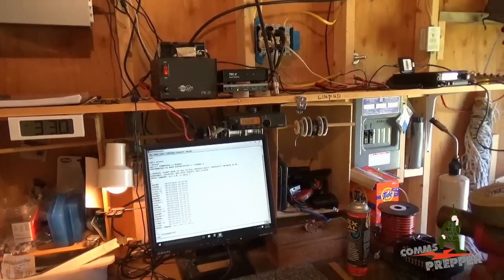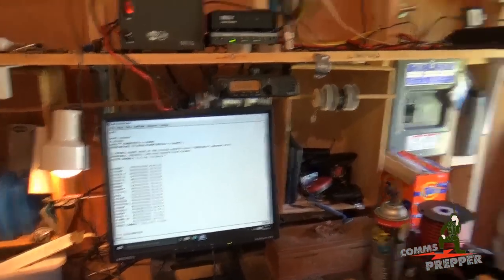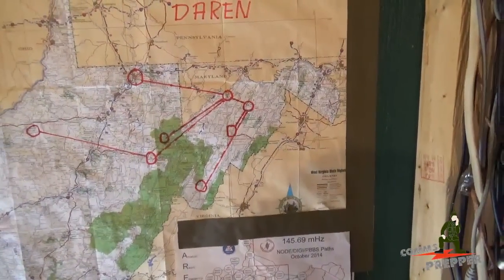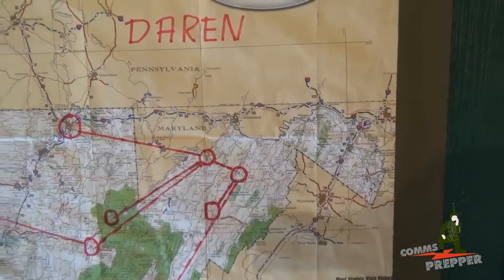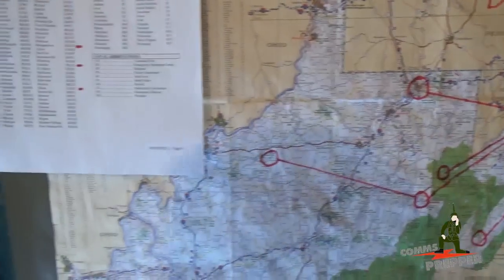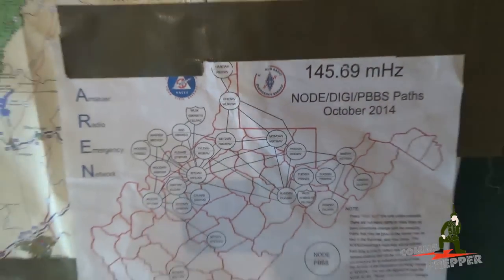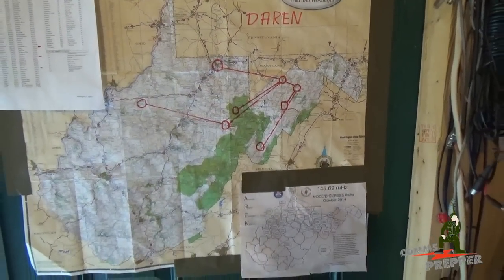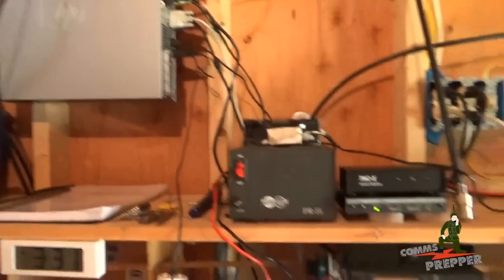Packet Radio Project Update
Short video providing an update on the packet radio project.

Checkout the DAREN documentation.  Great place to start if you are thinking of setting up a network!!!